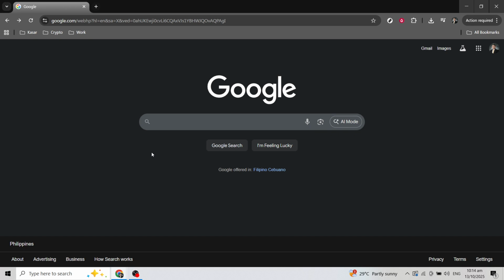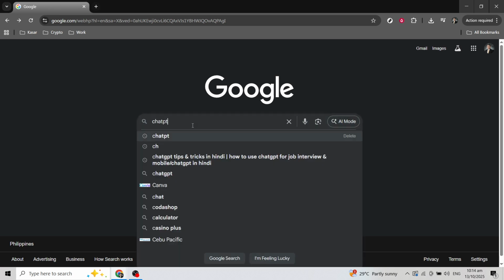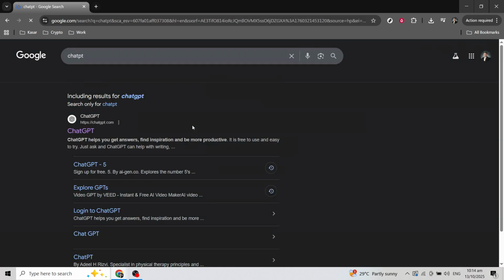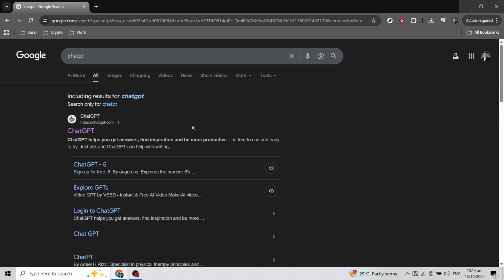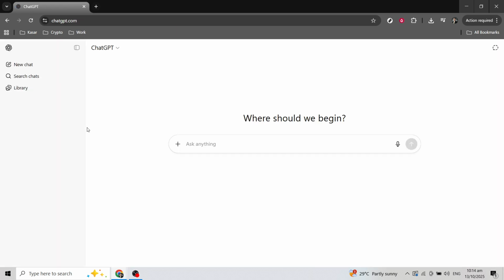How to Create Text to Speech with ChatGPT Unlimited (FULL GUIDE 2025)